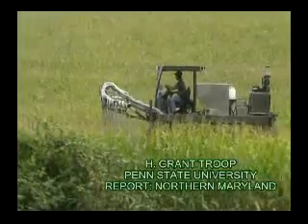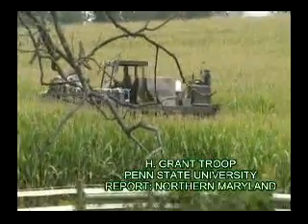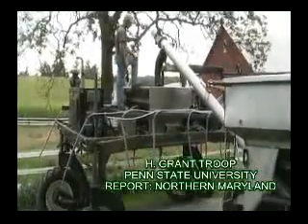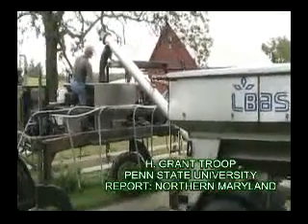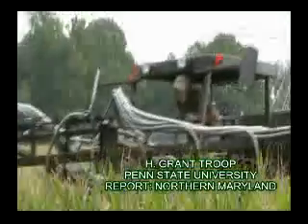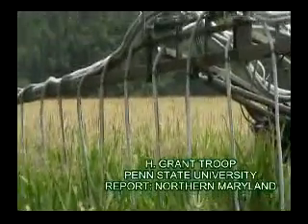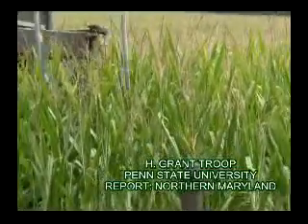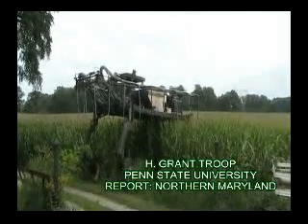TROOP 9 1 09